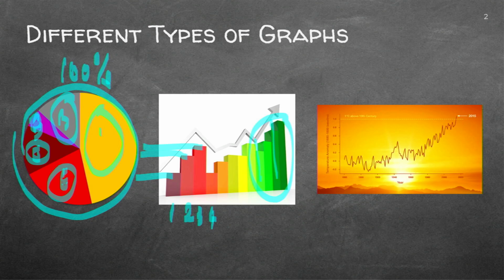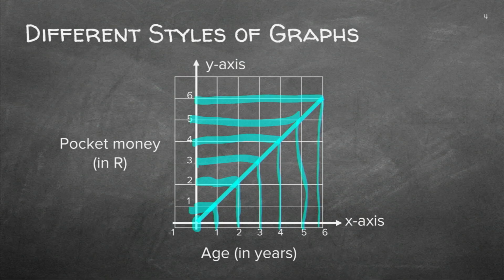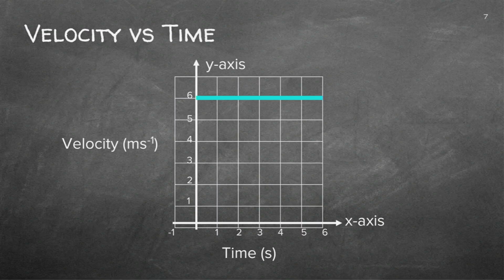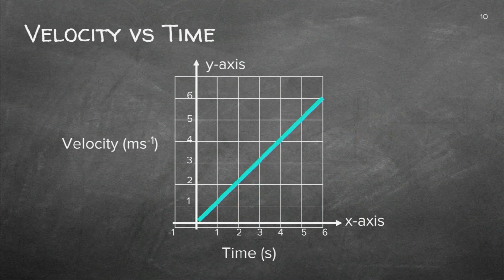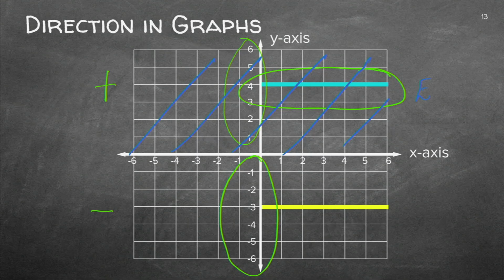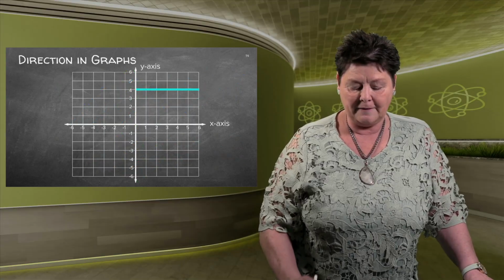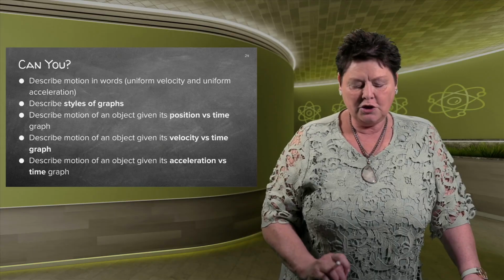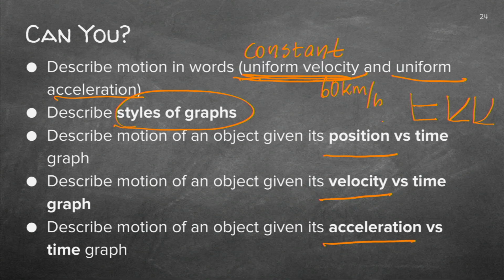2.8 MECHANICS MOTION - INTRODUCTION TO GRAPHS